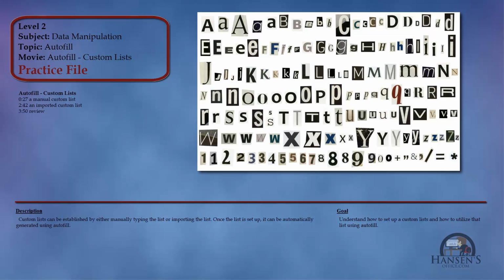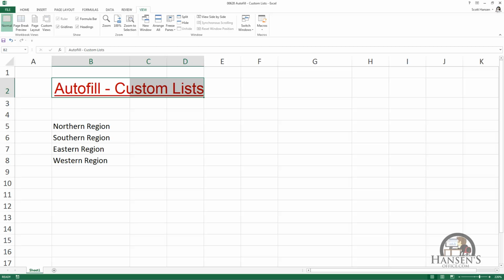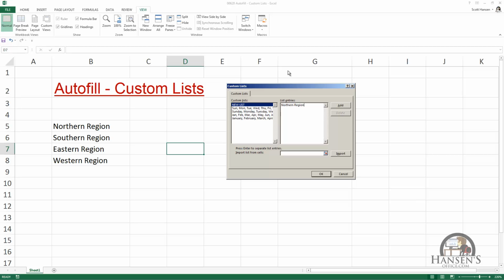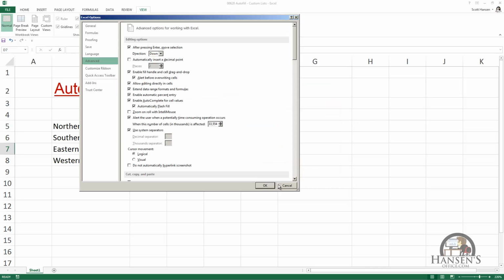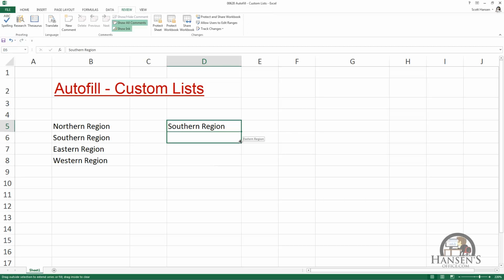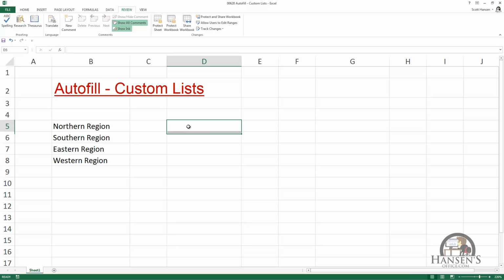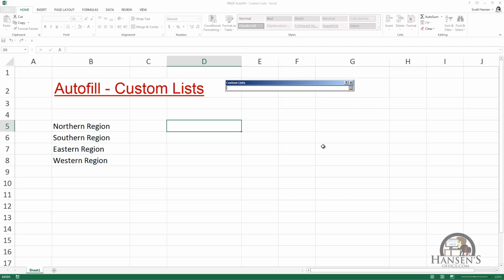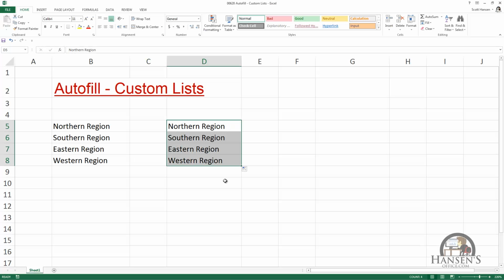00620 Autofill Custom Lists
Custom lists can be established by either manually typing the list or importing the list. Once the list is set up, it can be automatically generated using autofill.